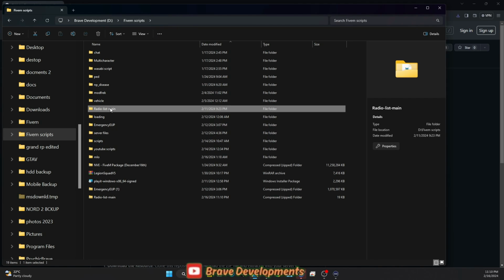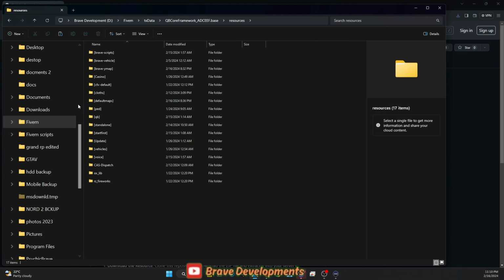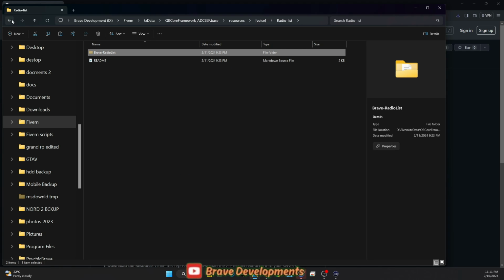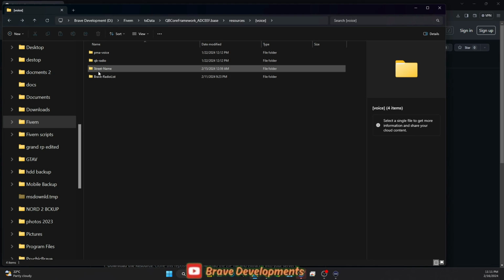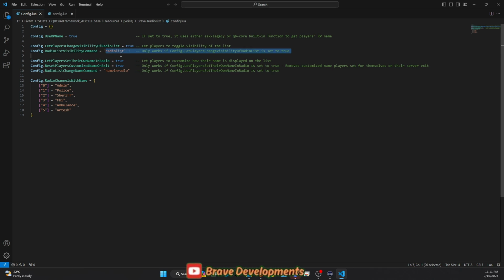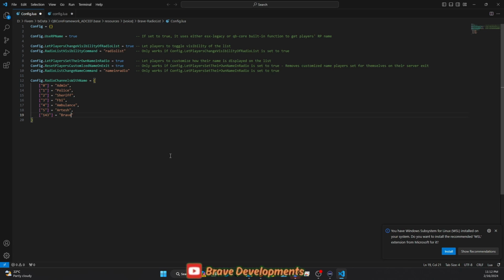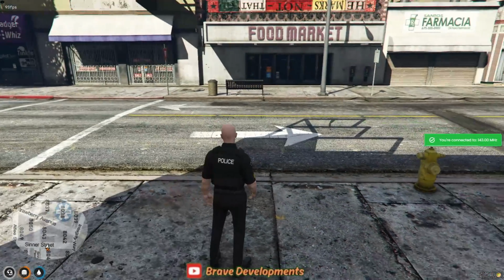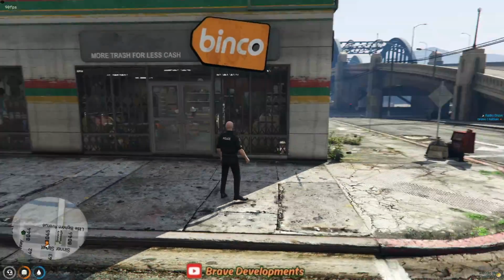Radio-list to show names of users | Free | 2024 | Brave Developments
And for the most reliable FiveM Scripts supporting QBCORE, ESX, VRP check For the best FiveM Anticheat check out